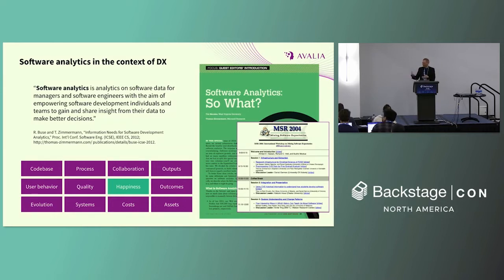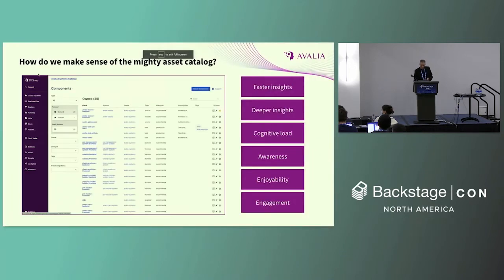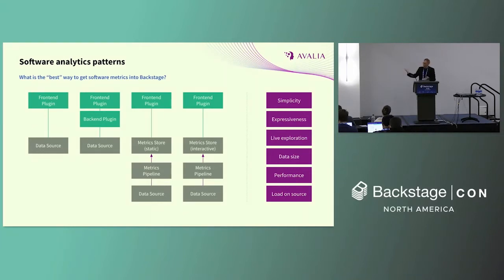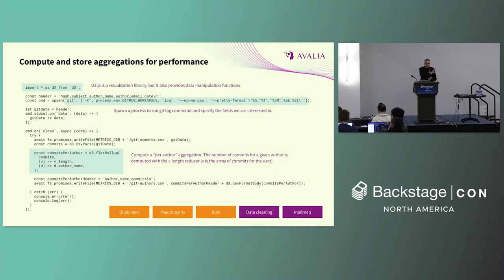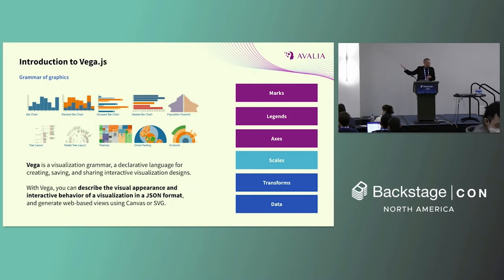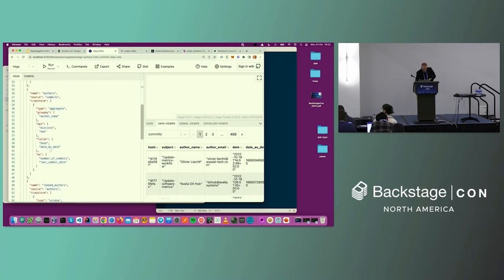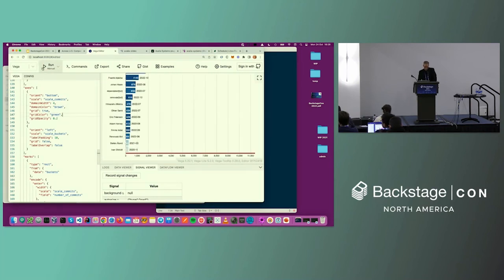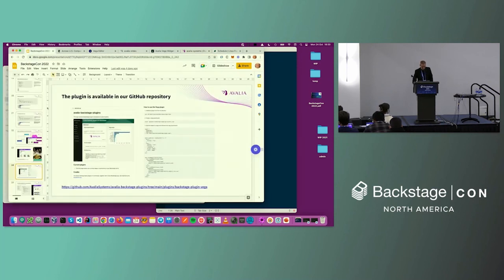Olivier Liechti | A Picture is Worth a Thousand Words: Bring Data Visualization in Backstage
Watch Avalia's CTO Olivier Liechti presentation on BackstageCon 2022!

"A Picture is Worth a Thousand Words: Bring Data Visualization in Backstage - Olivier Liechti, Avalia Systems

Software analytics is analytics on "software data", with the objective to give development teams insights about their codebase, their work practices, their collaboration patterns. "Software data" is all the data that is already available in the tools they use on a daily basis: code repositories, issue trackers, CI/CD pipelines, observability tools, etc.

Visualization of "software data" is relevant to an effective and enjoyable developer experience. It is useful to get insights, track progress, maintain awareness about technical and non-technical issues. It also makes the user experience visually pleasing.

The goal of this session is to share how we have brought software analytics and data visualization to Backstage. We first look at the overall architecture and process of extracting, storing and presenting information. We then take a closer look at the "last mile" and present the open source toolset that we use to create visualizations. In the presentation, we demonstrate a Backstage plugin that we have created to bring Vega.js visualizations in developer portals. We introduce the notion of "visualization grammar" and illustrate it with concrete examples."